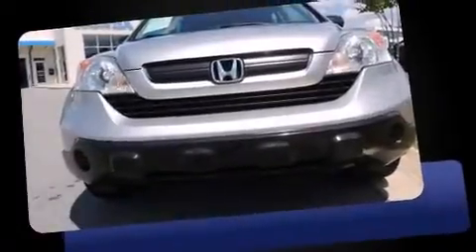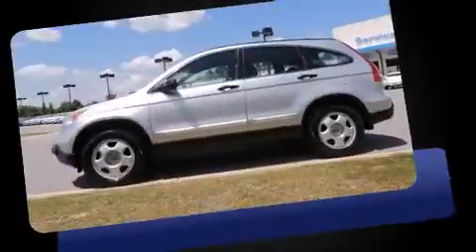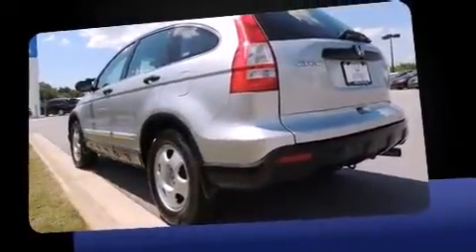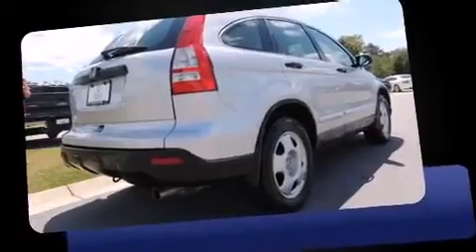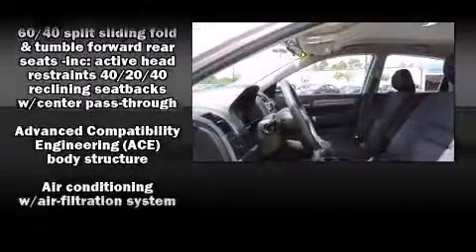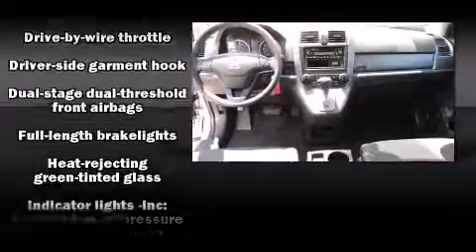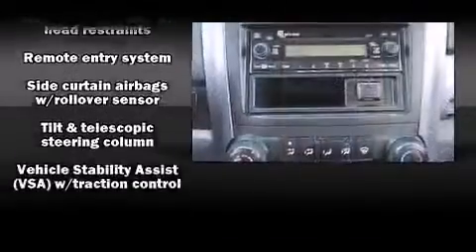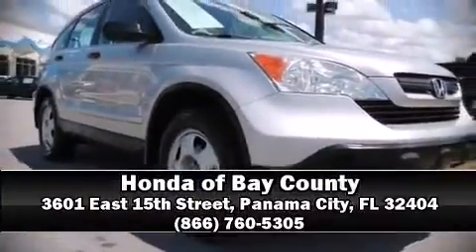2009 Honda CR-V LX in Panama City, FL 32404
Load your family into the 2009 Honda CR-V. It features a front-wheel-drive platform, an automatic transmission, and a 2.4 liter 4 cylinder engine. Honda prioritized practicality, efficiency, and style by including: a rear window wiper, a tachometer, air conditioning, telescoping steering wheel, remote keyless entry, an overhead console, and 1-touch window functionality. Honda ensures the safety and security of its passengers with equipment such as: head curtain airbags, front SIDE impact airbags, traction control, anti-whiplash front head restraints, a panic alarm, and 4 wheel disc brakes with ABS. Brake assist technology provides extra pressure when applying the brakes. A Carfax history report provides you peace of mind by detailing information related to past owners and service records. Our knowledgeable sales staff is available to answer any questions that you might have. They'll work with you to find the right vehicle at a price you can afford. We are here to help you.